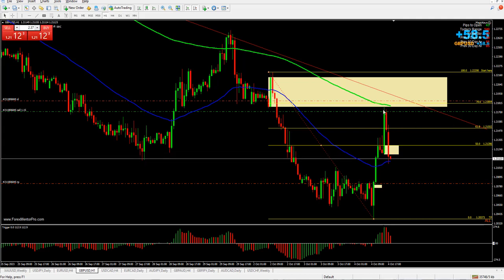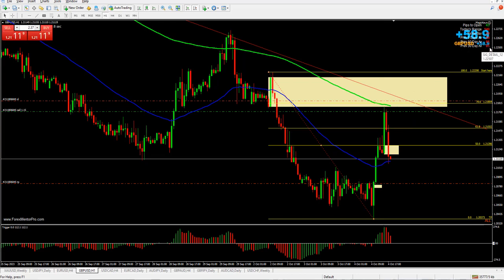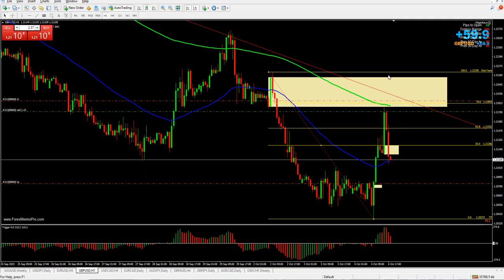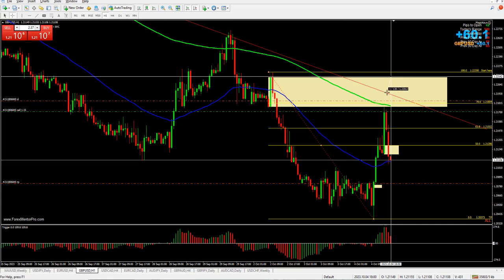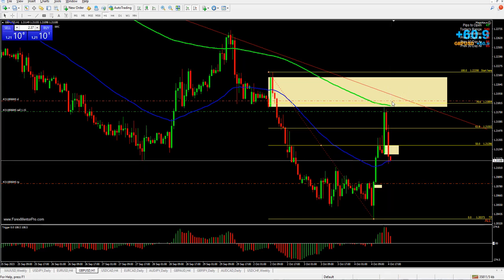Daytrading +60pips profit GBPUSD | ForexMentorPro.com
Mentor Ashley sharing how he made 60 pips using an intra day set up on the shorter timeframes.